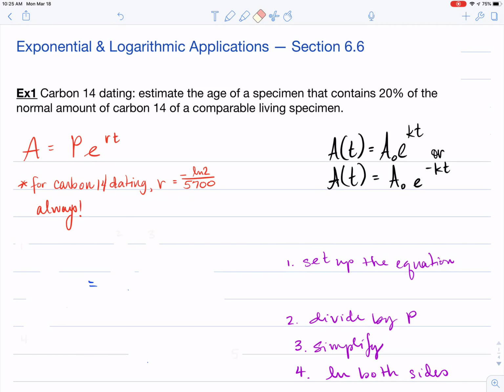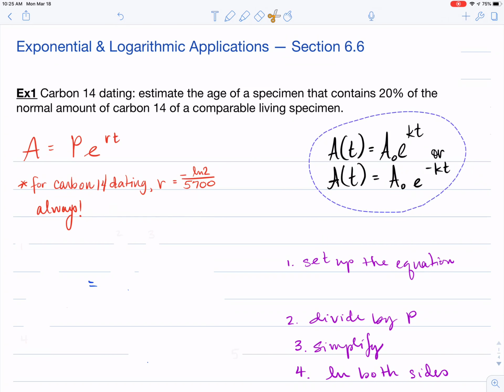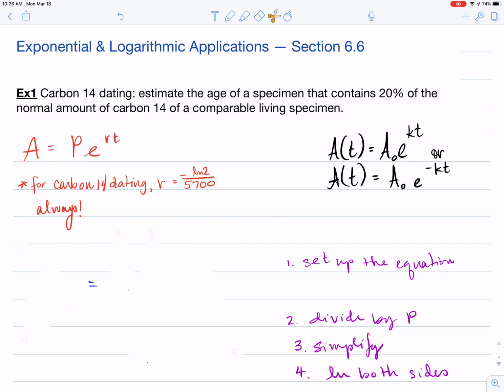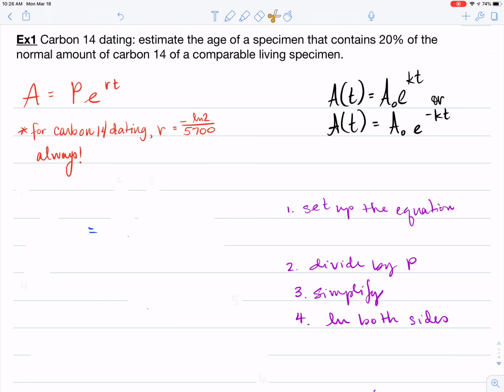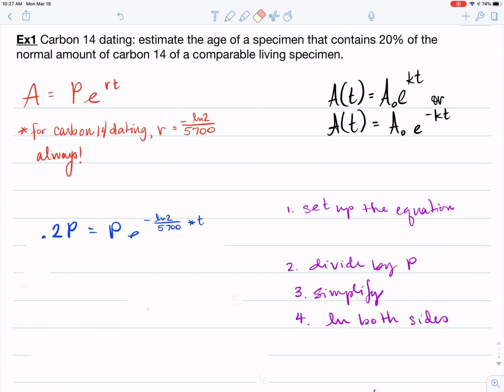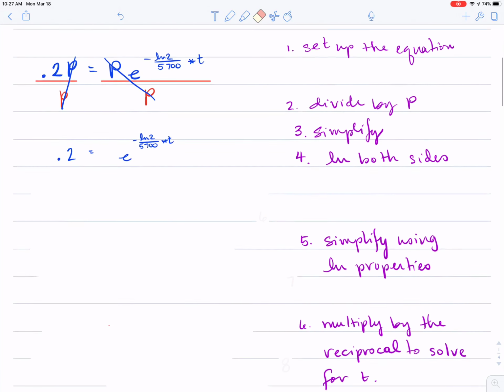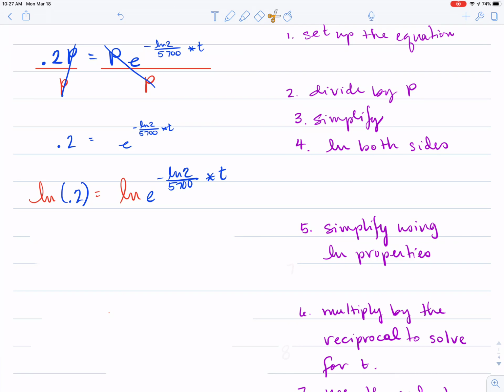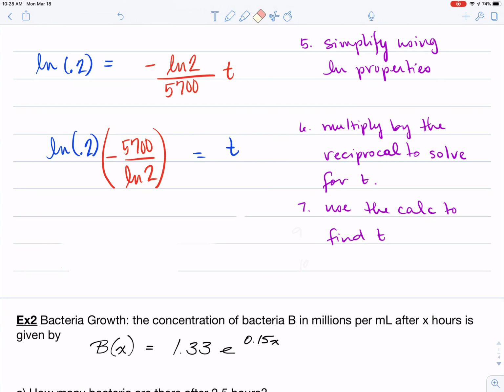Application #1 exponential logarithm (110.6.6a)